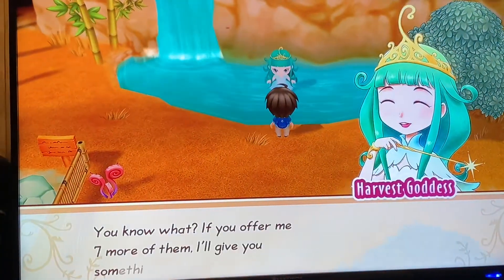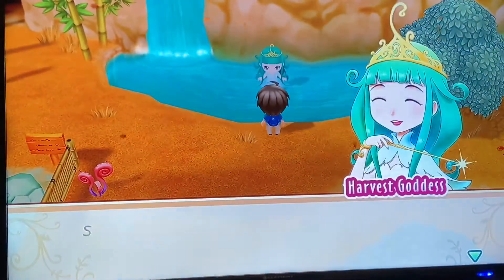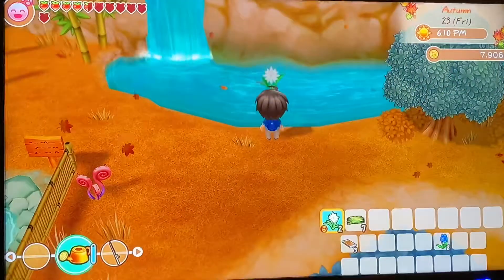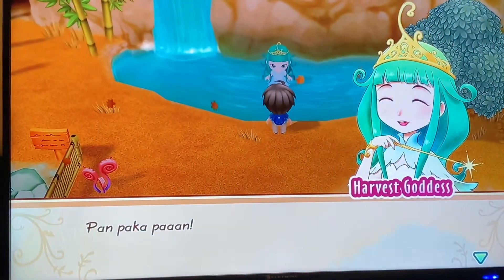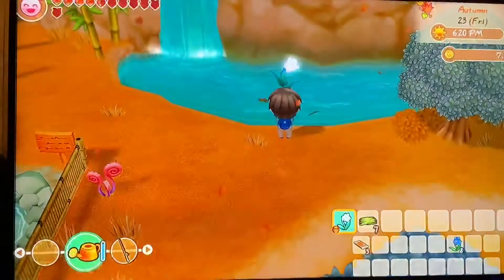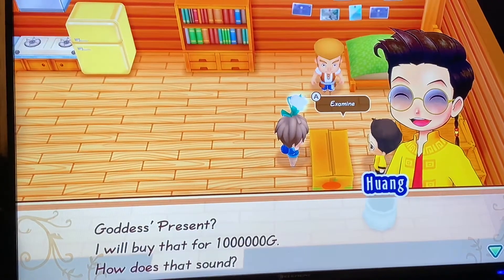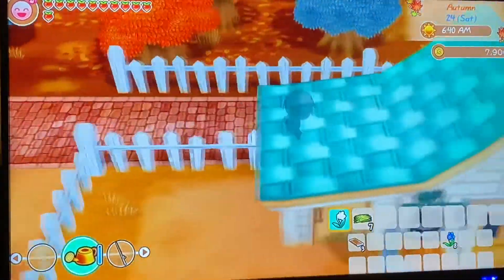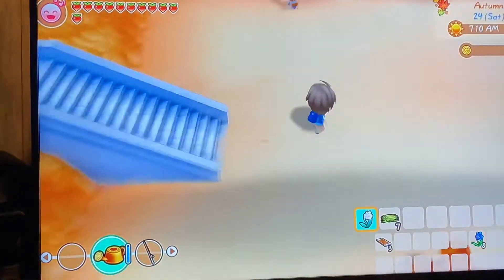Story of Seasons Harvest Moon 2020 - HOW TO GET 1 MILLION GOLD !!!! - Nintendo Switch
Story of Seasons Harvest Moon 2020 (Nintendo Switch)
Easy way to get 1 million gold

1. Be friends with Huang (Located at the beach) MUST HAVE 6 FRIENDSHIPS!!!
2. Win the apple games (10 times)
3. Throw 10 flowers to the goddess lake
4. Sell the flower from the goddess back to Huang.